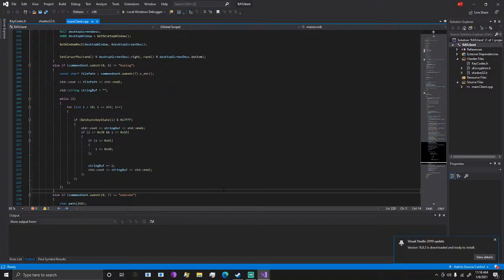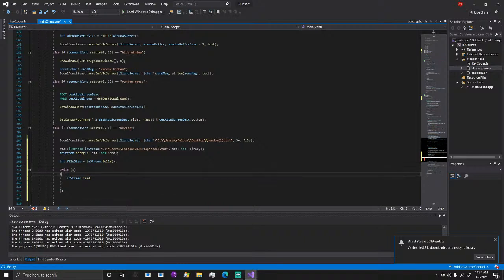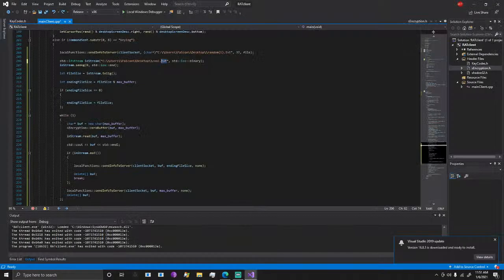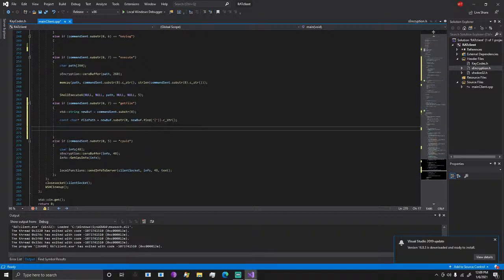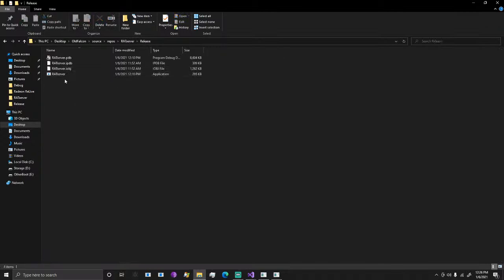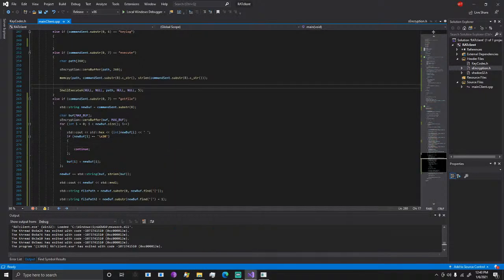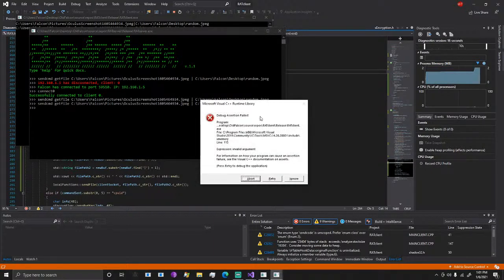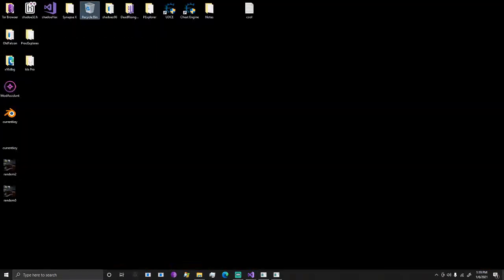Chill C++ RAT Chronicles 3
Chill stream for working on a RAT and potentially discussing c++